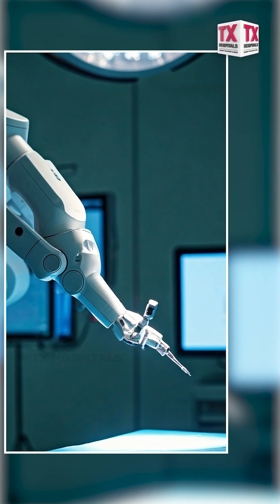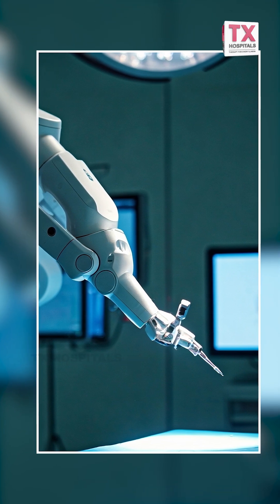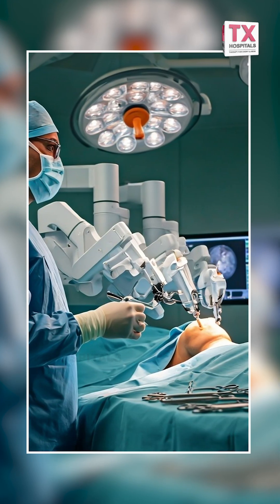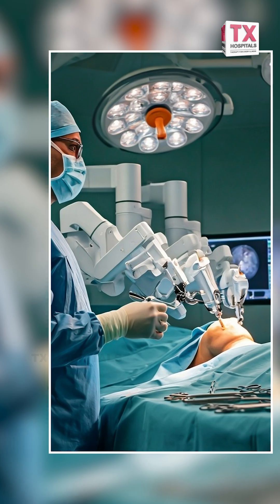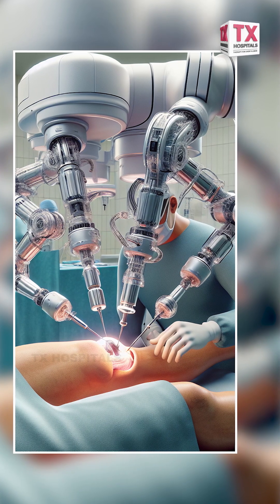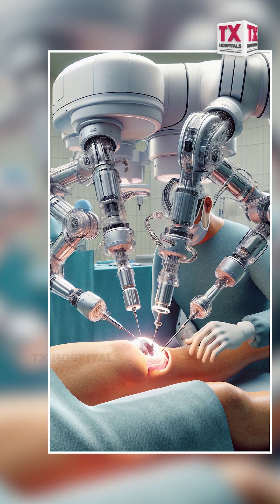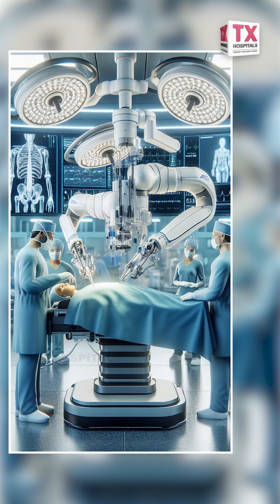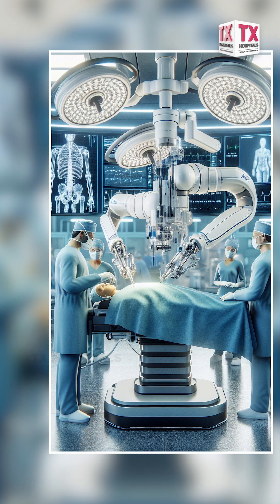How Robots Make Surgery Safer, Faster & Smarter | Dr. DVL Narayan Rao || TX Hospitals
Robotic surgery is transforming the future of healthcare — making complex procedures more precise, minimally invasive, and patient-friendly.
In this video, Dr. DVL Narayan Rao, Senior Consultant in General and Laparoscopic Surgery at TX Hospitals, Hyderabad, explains how robotic-assisted surgery offers unmatched accuracy, faster recovery, and fewer complications.

Discover how advanced robotic technology helps surgeons perform even the most delicate procedures with enhanced precision and control.

TX Hospitals Group is a chain of Multi-Specialty health care providers that is spreading its wings all around the city with its four fully functional, well-equipped 400 bedded centers.

Our mission is to offer qualitative care to all our patients in a patient-friendly environment with a focus on clinical excellence, patient safety and dignity, transparency and affordability, and accessibility of quality care to every patient.

TX Multispecialty hospital in Hyderabad is providing the best treatment according to the individual needs of the patient. TX is the Best Hospital in Hyderabad with low-cost treatments.

Services that we provide are pertaining to

Cardiac Sciences
Neuro Sciences
Renal Sciences
Gastro Sciences
Cancer Institute
Mother & Child
Orthopaedics & Rheumatology
Emergency & Critical Care
Internal Medicine
Pulmonology
Anaesthesia & Pain Management
Dental & Maxillofacial
Dermatology & Cosmetic Care
ENT
Eye / Ophthalmology
Psychiatry
Physiotherapy & Rehabilitation Centre
Radiology
Laboratory
Endocrinology
Genetic Medicine
General Surgery
Dietetics & Clinic Nutrition and Transplantation Medicine

Currently, we are located in Uppal, Kachiguda, Banjarahills Block-1 & Banjarahills Block-2 (TX Childrens Hospital) in Hyderabad.

1) WhatsApp Group: Ask your questions to our Expert Doctors, Join us

Regards,
TX Hospitals TEAM.